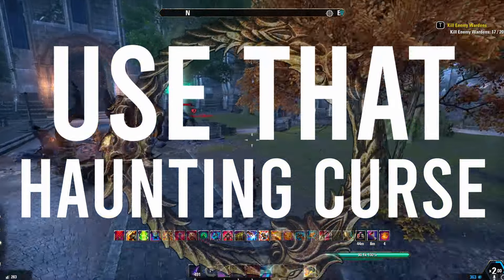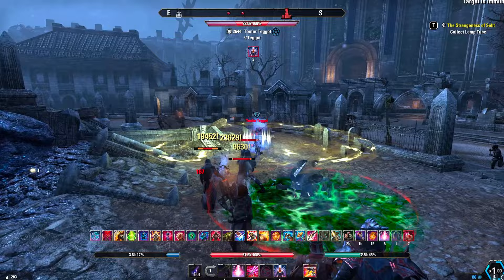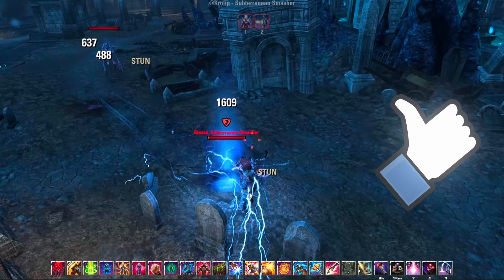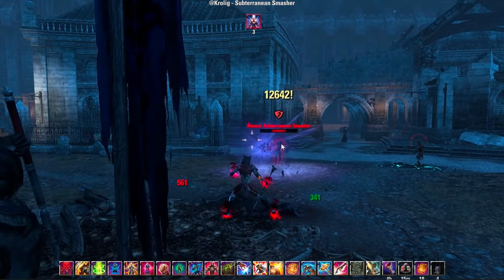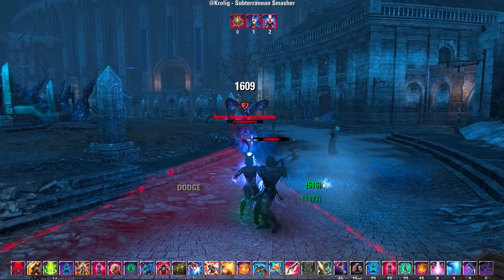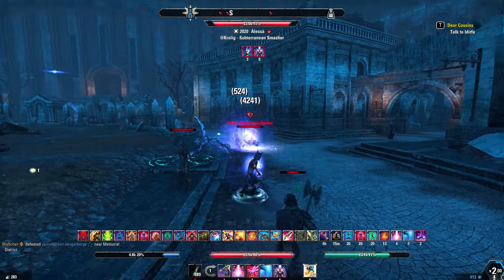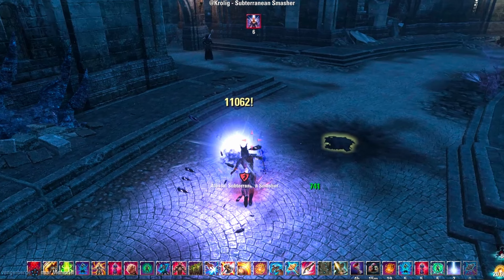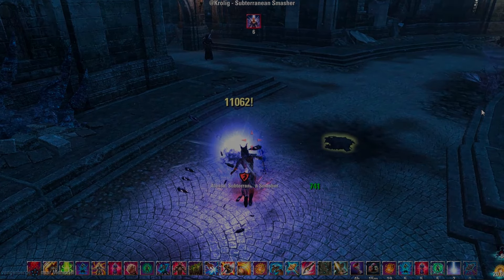Use that Haunting Curse!! Elder Scrolls Online PvP/ Scions of Ithelia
Correction: The final 11k dmg was actually dealt by a proc Crystal frag but assisted in a big way by the Haunting Curse's first burst.